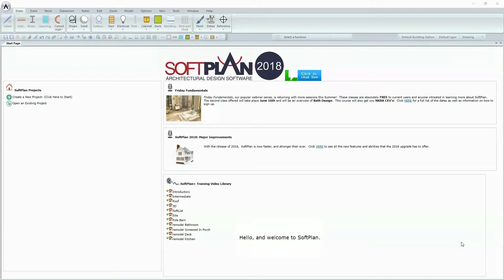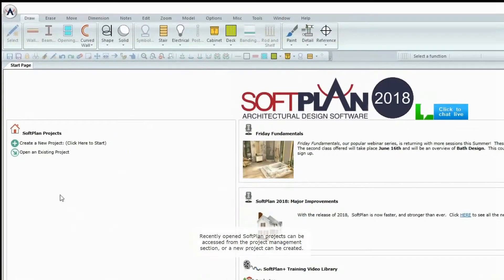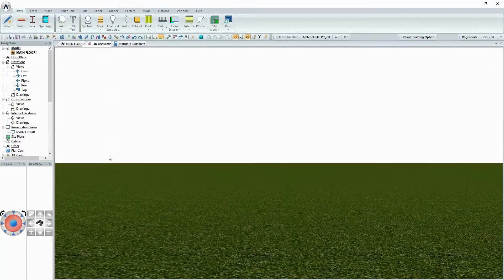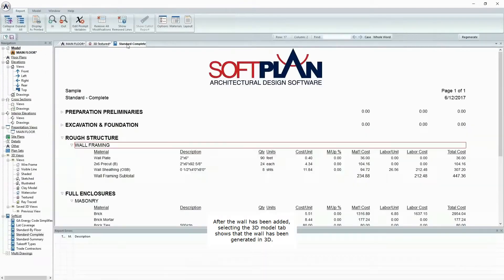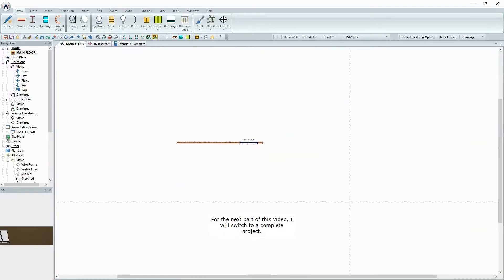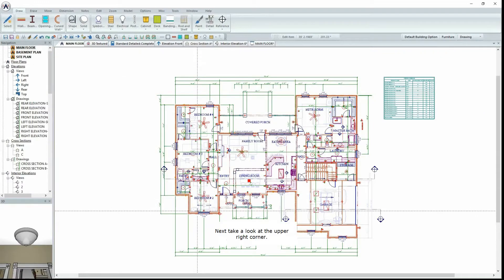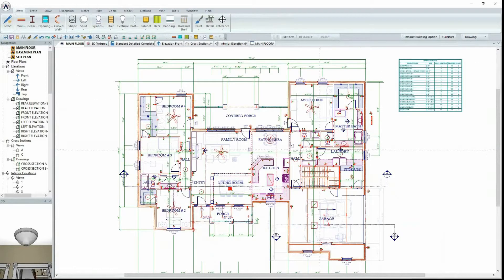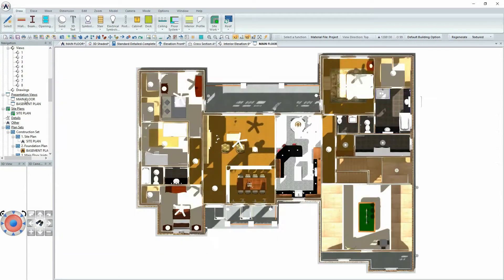Guide to SoftPlan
In this video, you will see the starting process of drawing a home within SoftPlan.  To learn more about this award winning architectural design software,